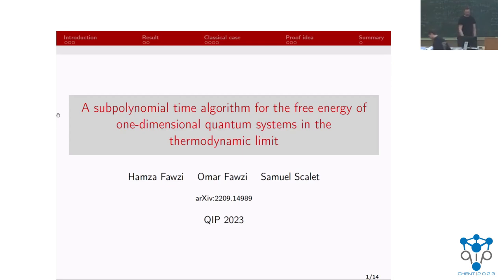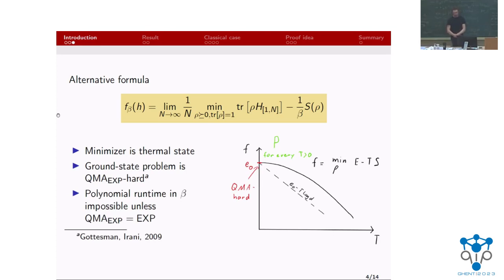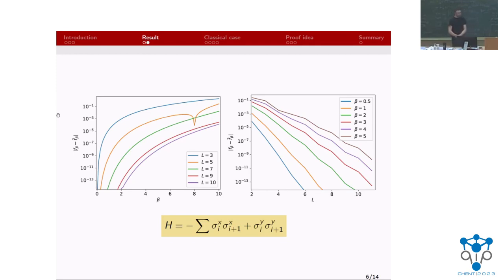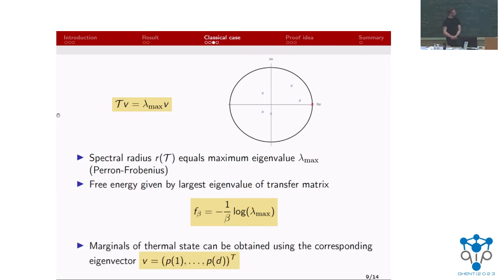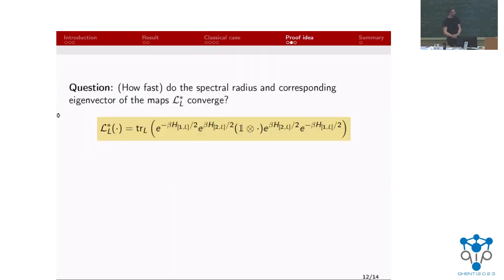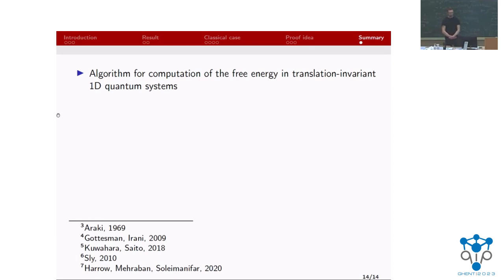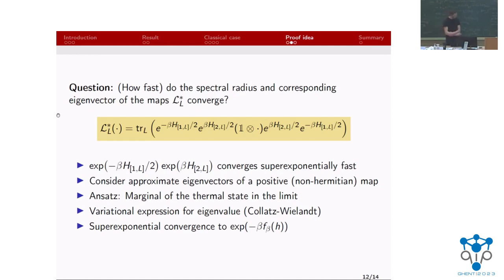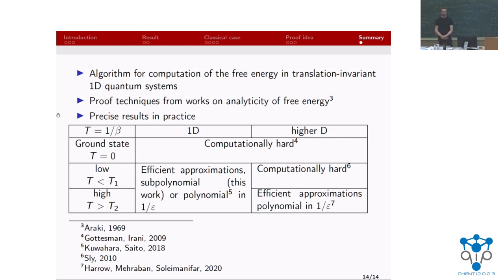QIP2023 | Subpol-time algorithm for the free energy of 1D quantum systems in the thermodynamic limit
A subpolynomial-time algorithm for the free energy of one-dimensional quantum systems in the thermodynamic limit (Samuel Scalet)

Hamza Fawzi, Omar Fawzi and Samuel Scalet.